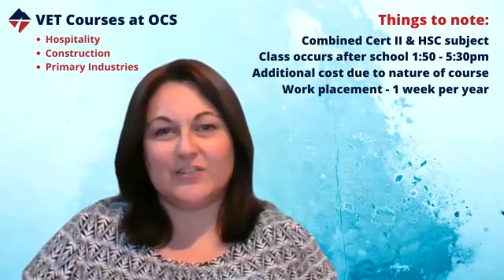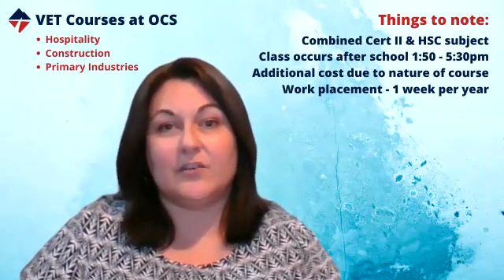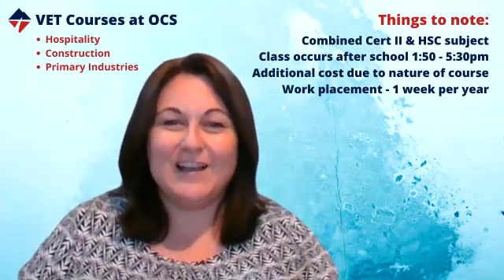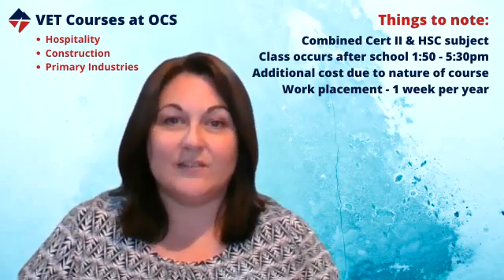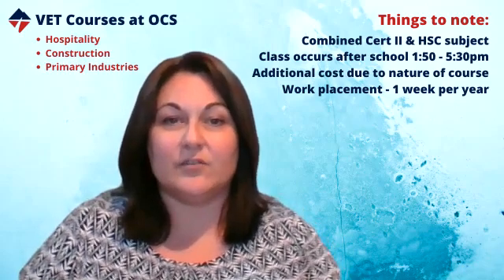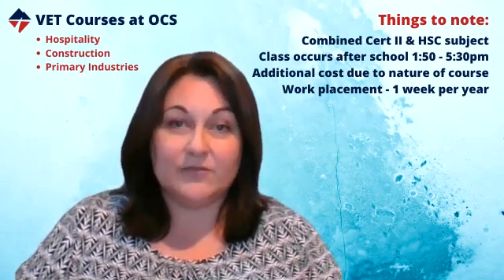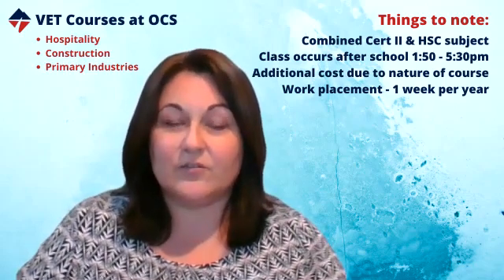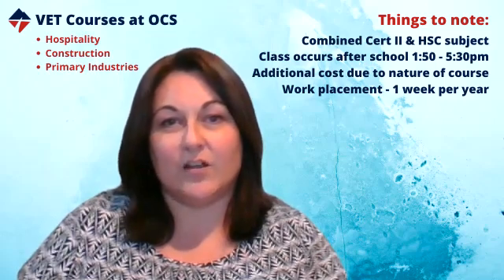OCS Stage 6 VET Intro, How do VET courses work?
This video introduces VET courses at OCS: Hospitality, Construction and Primary Industries. The teachers of these courses are happy to tell you more.